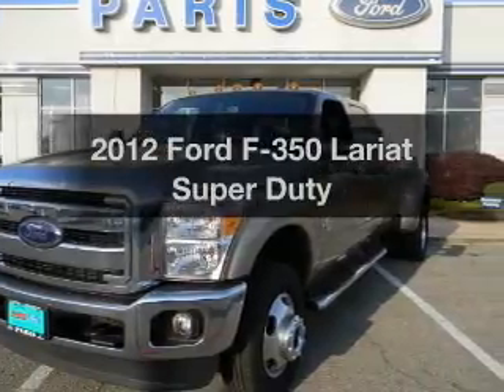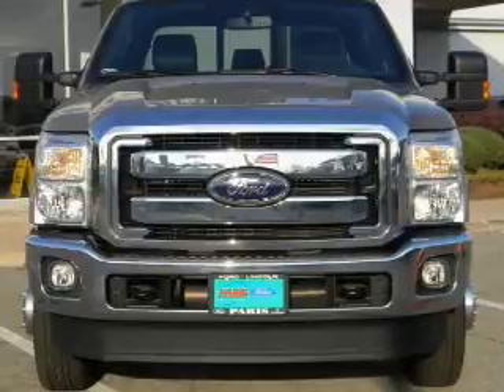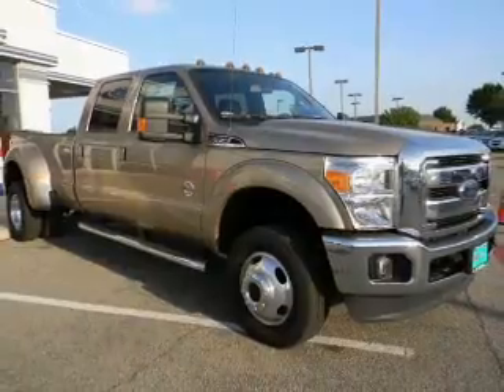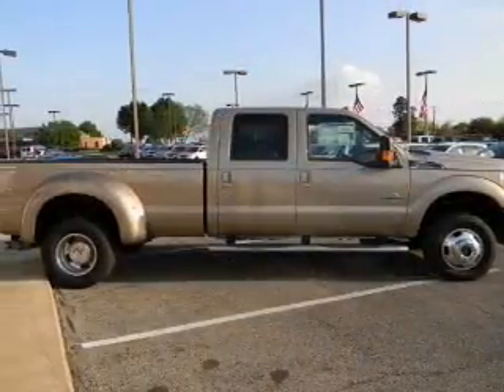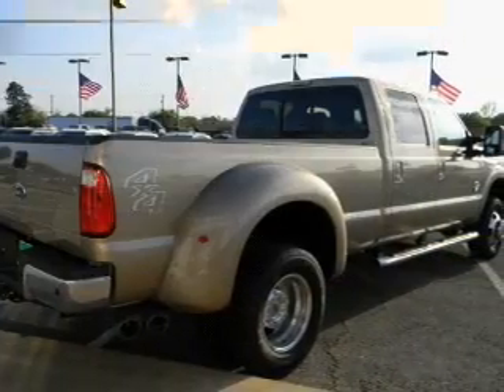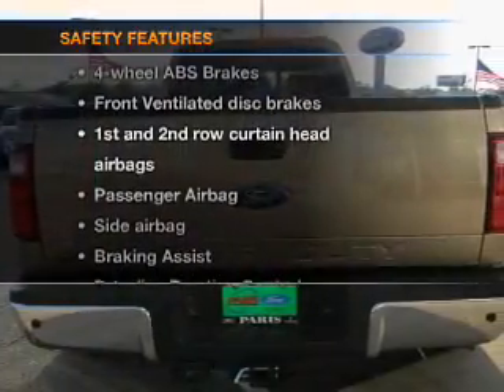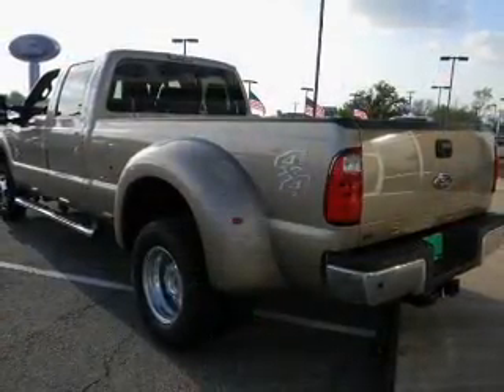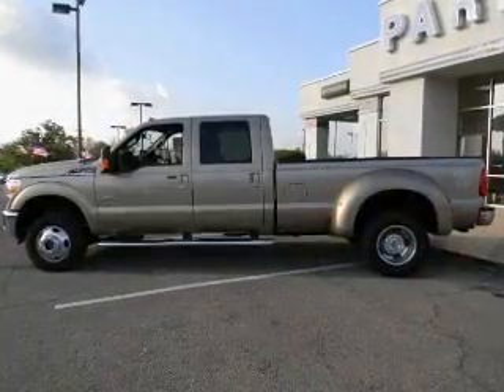2012 Ford F-350 - Paris TX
Year: 2012
Make: Ford
Model: F-350
Trim: Lariat Super Duty
Engine: 6.7 liter 8 cylinder 32 valve
Transmission: 6-Speed Automatic
Color: Pale Adobe
Mileage: 0
Address:
3411 N.E. Loop 286